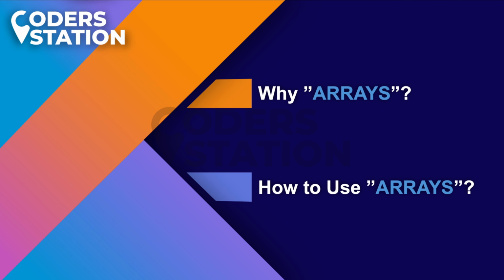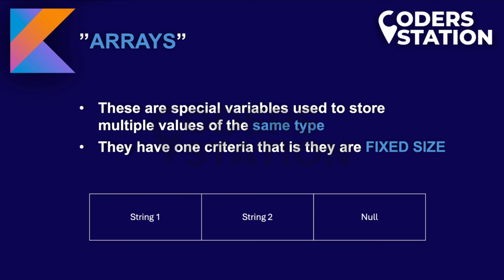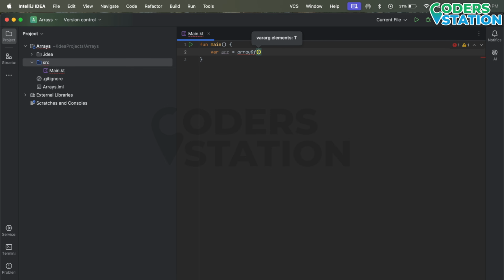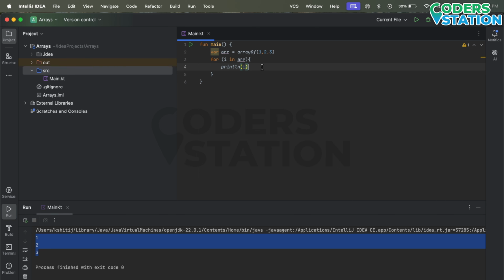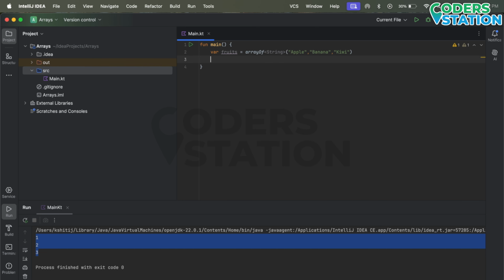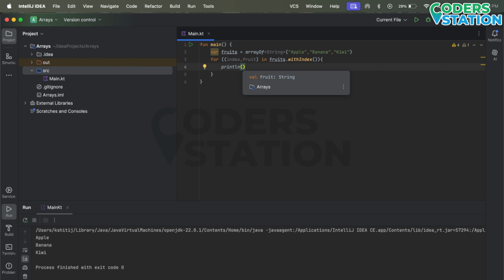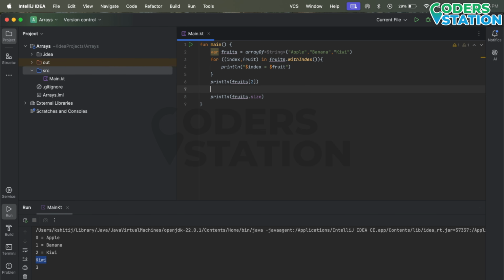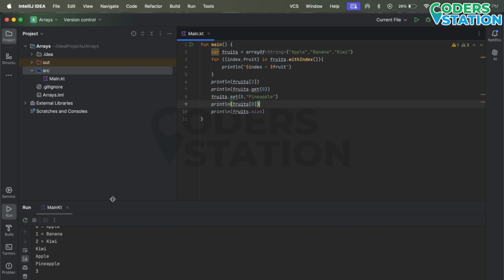🚀 Kotlin Arrays Explained! Learn Arrays Like a Pro – Beginner to Advanced Guide 💡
Struggling to understand Arrays in Kotlin? 🤯 This video is your ULTIMATE guide to mastering arrays from scratch! Whether you're a beginner or an experienced developer, we'll walk you through everything you need to know with simple explanations and hands-on examples.

🔥 By the end of this video, you'll be a Kotlin array expert!
📌 What You’ll Learn in This Video:
✅ What are Arrays in Kotlin and Why Use Them?
✅ How to Declare & Initialize Arrays in Kotlin
✅ Different Types of Arrays (`IntArray`, `DoubleArray`, `Array`, etc.)
✅ How to Access & Modify Elements in an Array
✅ Iterating Through Arrays (`forEach`, `for`, `while` Loops)
✅ Common Kotlin Array Functions & Operations (`map()`, `filter()`, `size`, `contains()`)
✅ Mutable vs Immutable Arrays – When to Use Them?
✅ Arrays vs Lists in Kotlin – Which One Should You Choose?

📌 BONUS: You'll also see some PRO tips for writing clean, efficient, and optimized Kotlin code!

🎯 Why Learn Kotlin Arrays?
Kotlin is the official language for Android development and is widely used in backend development, web applications, and data science. Understanding arrays is crucial because they help store and manage data efficiently, making your code faster, more structured, and scalable!

📢 Don't miss this Kotlin tutorial if you want to level up your programming skills!

Got any questions about Kotlin arrays? Need clarification on a specific concept? 🤔

🚀 Enhance your programming skills with this comprehensive video and grasp the essentials of Arrays in Kotlin.